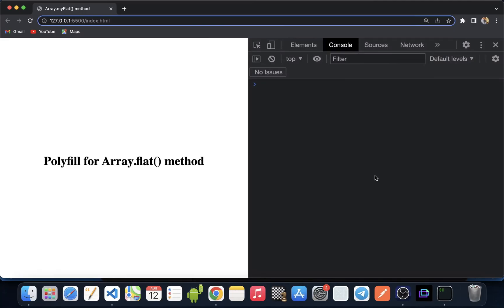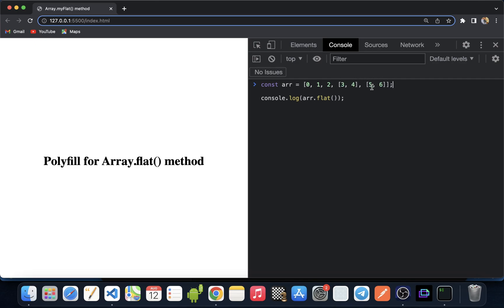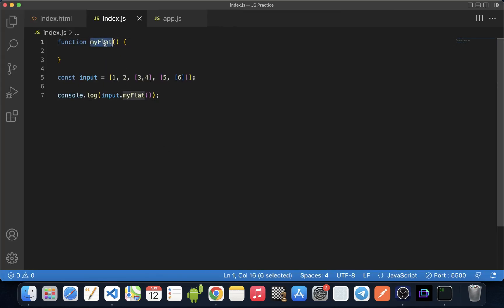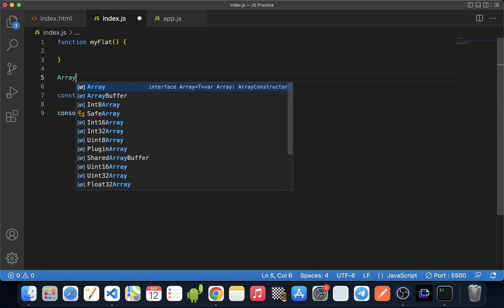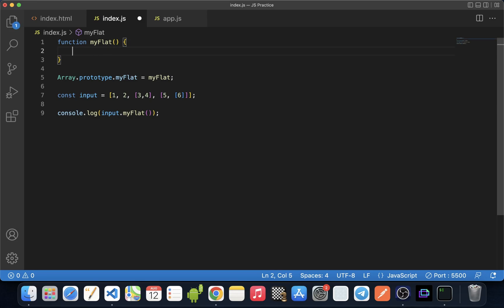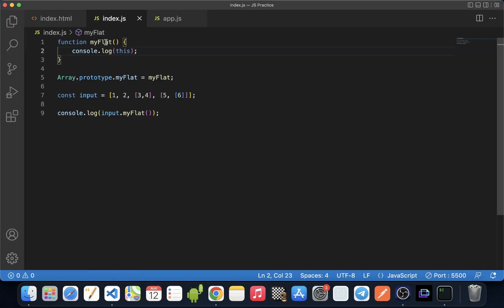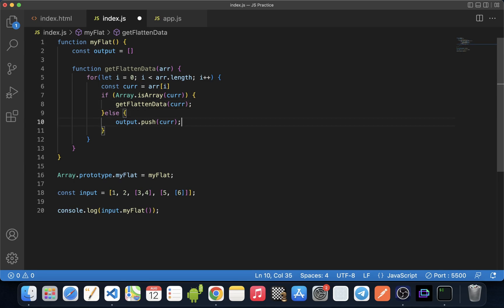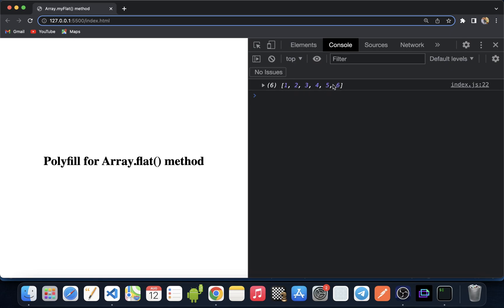Writing polyfill for Array.flat() method in JavaScript | Flatten a deeply nested array in JS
In this video, we are going to learn about the Array.flat() method in JavaScript and we'll write its polyfill from scratch.

Timestamps:
00:00 Introduction
00:37 Using only recursion and prototype
04:27 Explanation with code dry run
07:53 Using recursion and reduce